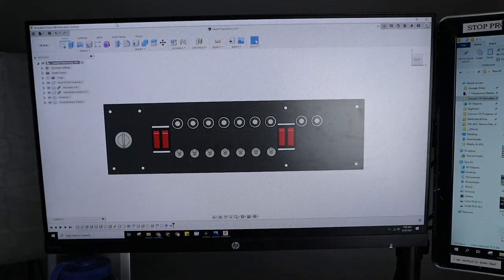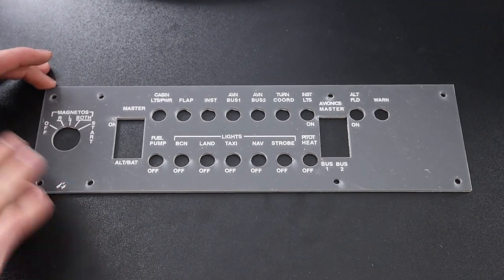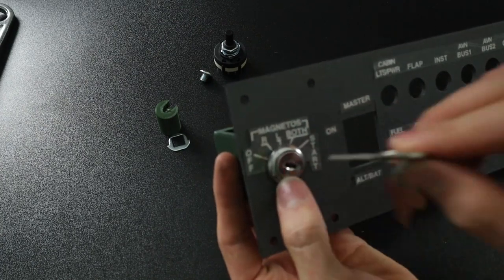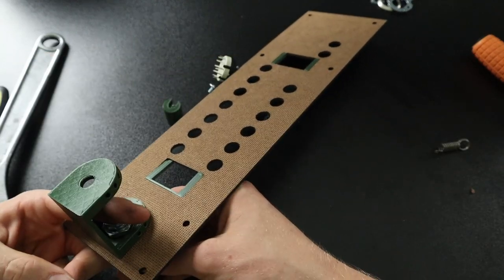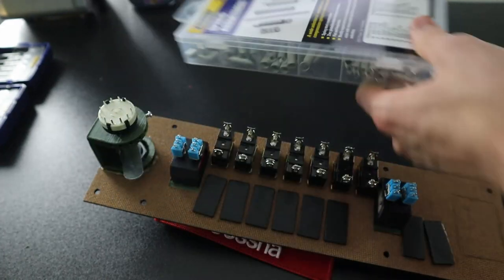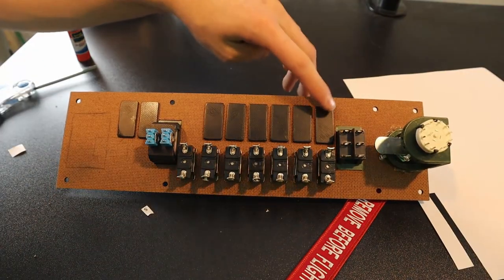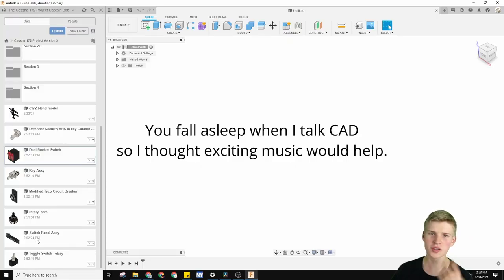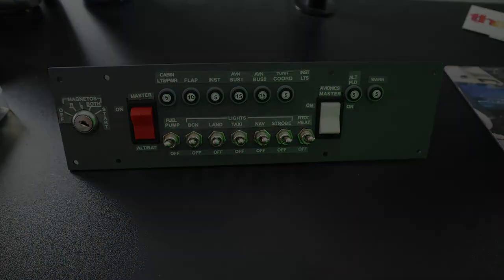Build a C-172 Flight Sim Switch Panel #23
Today we'll be constructing the Cessna 172 Switch Panel.
We'll be using a custom key/lock to rotary switch mechanism and a lot of 3D Printed Parts.

Unfortunately, Jay737 took down the dual switch as of now. Luckily I am licensed by him to sell it, so opened up a product

⚠Notice burnt ABS can be toxic, use plexiglass instead⚠
📦Small Toggle Sw (cheaper, for Dual Switch)
📦Defender Drawer Key
📦12 Position Switch
📦5 Position Switch
📦Spring (or get assortment)
📦M3 6mm Set Screws
📦Shipping "Paper Label"
📦Arduino Pro Micro
📦Large Toggle Switches
📦Rustoleum Dark Gray Paint
📦White Paint Marker
*Always look for better deals*

(Note, at the time of writing, the panel only item is not compatible with the Cessna 172 Project)

This week I got 1% better at not rushing releases. You'll notice it was 3 days late, but I personally think it got 8 days better.

I am but a wee human being. You are too! [usually] As a mortal, you are responsible for your safety. To avoid injury or death, do not attempt to match the time-lapse speed shown in the video.